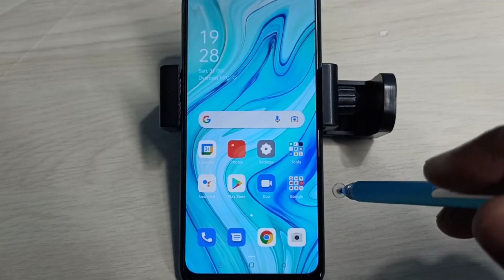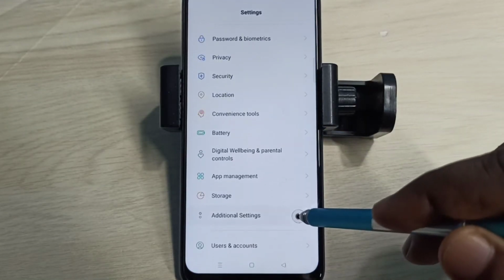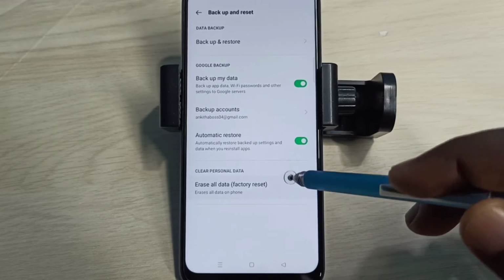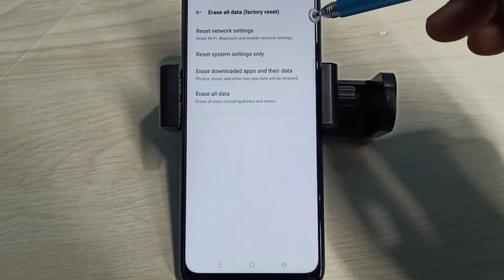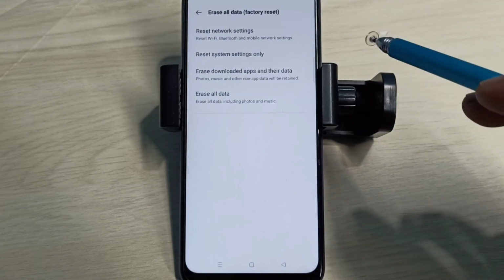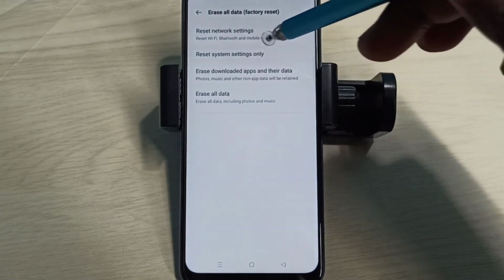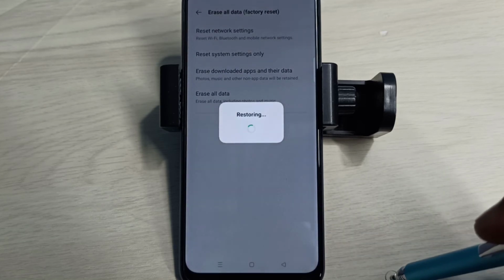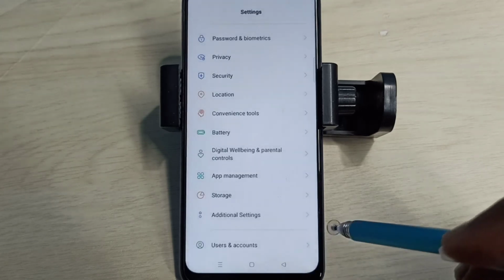How to Fix Network Problem in OPPO F17 | How to Reset Network Settings in OPPO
OPPO Reset Network Settings,
OPPO Repair Network Setting,
OPPO Fix Network Connection,